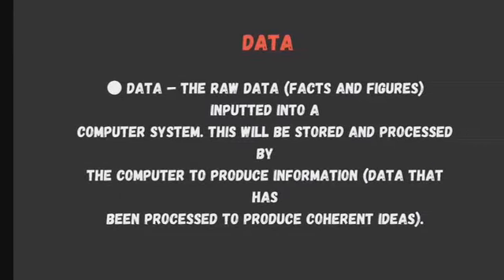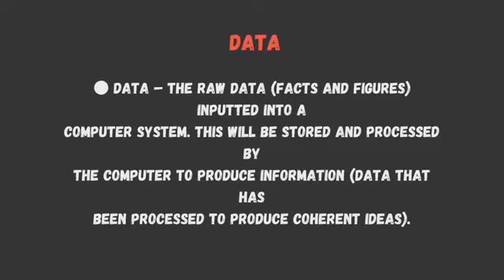What is Computer, Elements of Computer, History and Evolution of Computers.